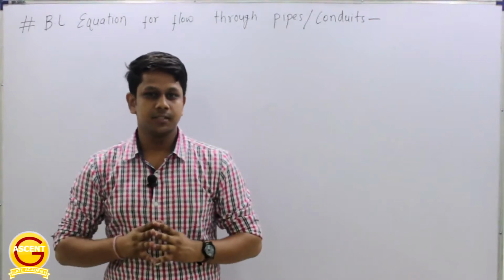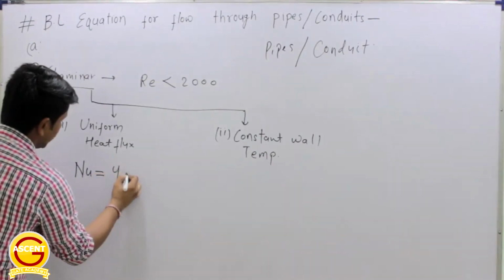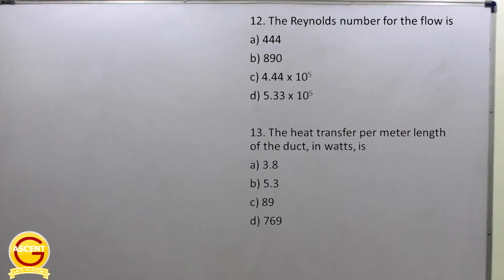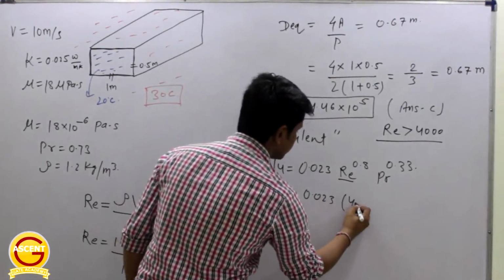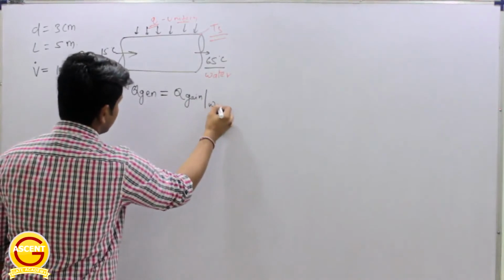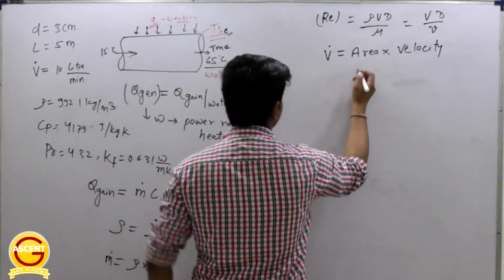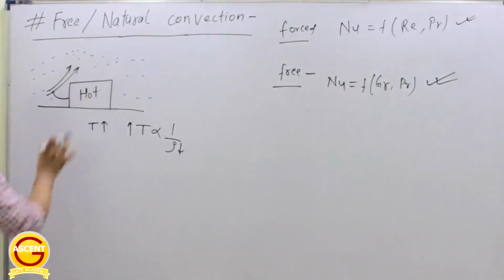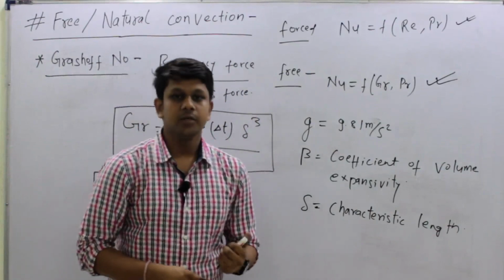Convection Part 3